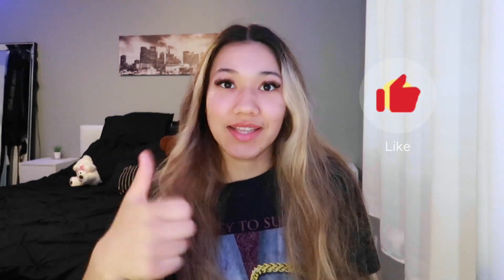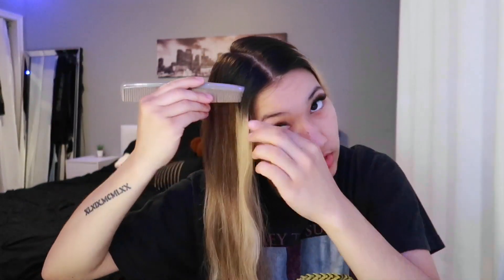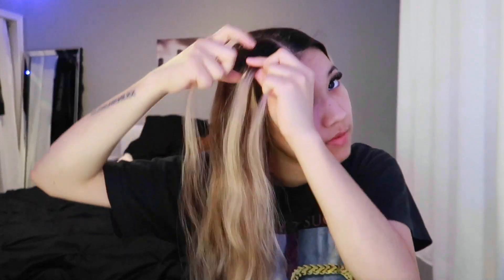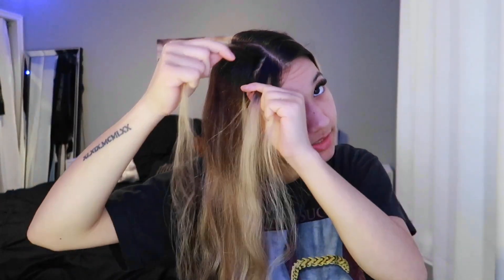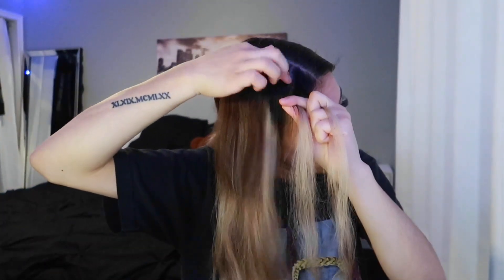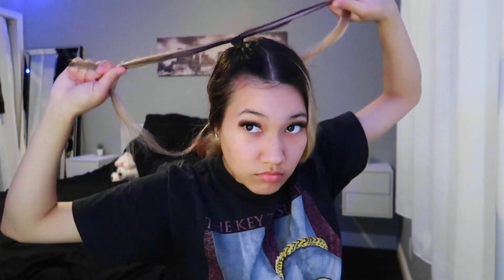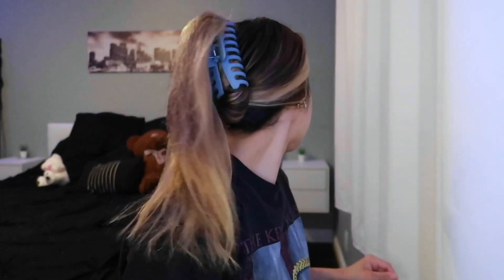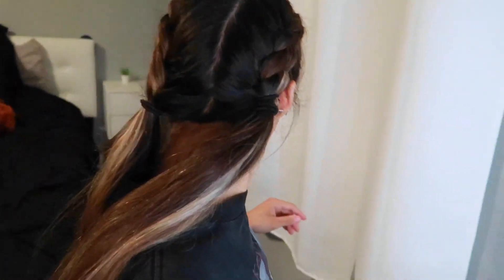7 Cute Easy Summer Hairstyles